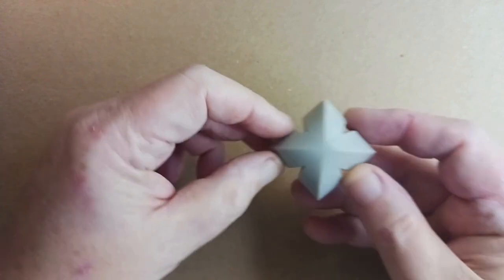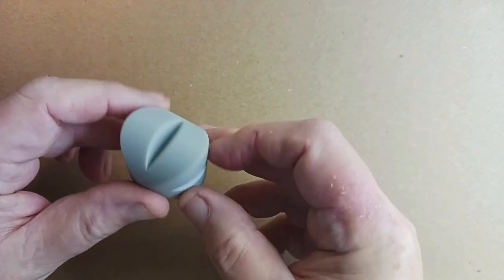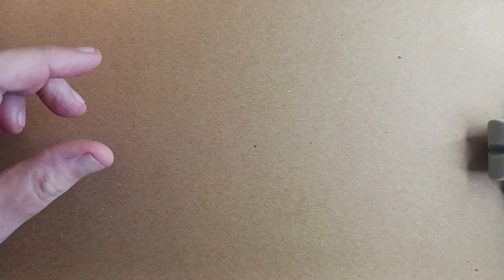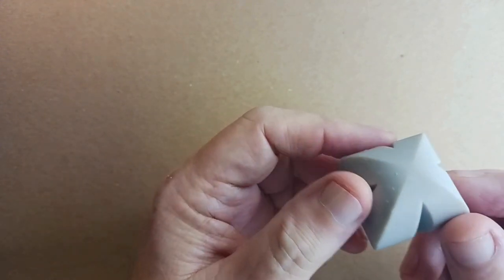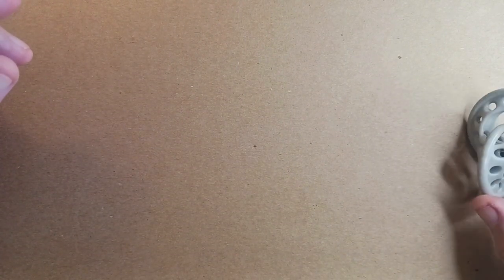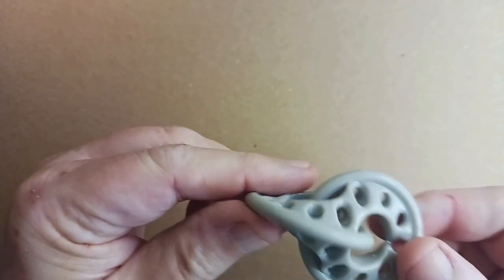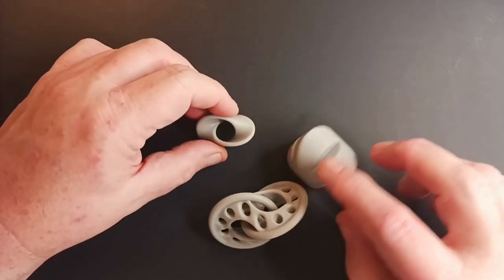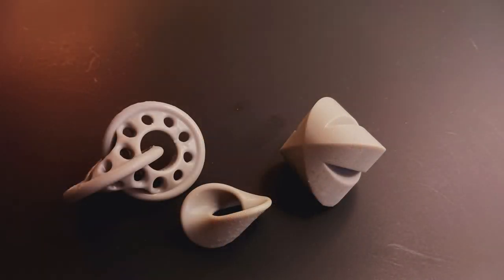OLOIDS (3D resin printed)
These shapes are oloids and a steinmetz solid, They have  interesting ways they roll. My brother 3D resin printed these for me.